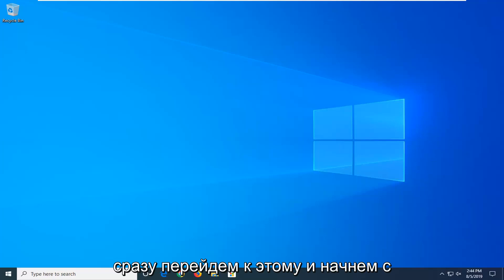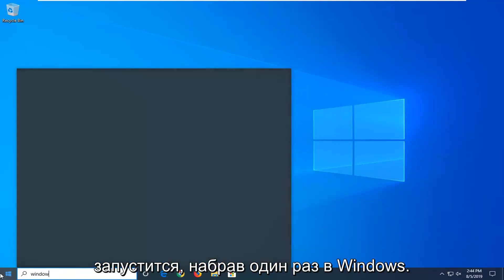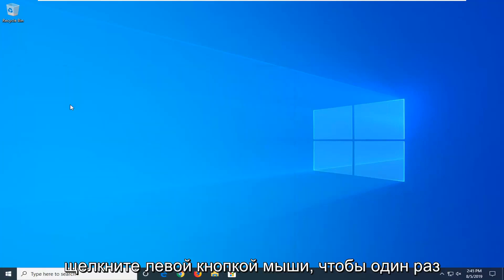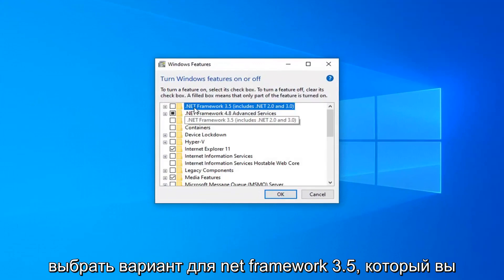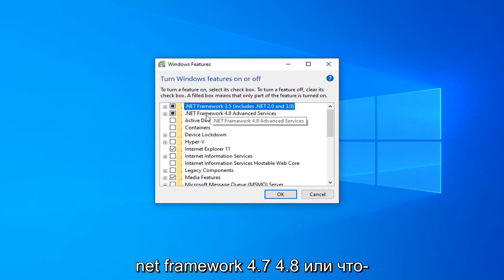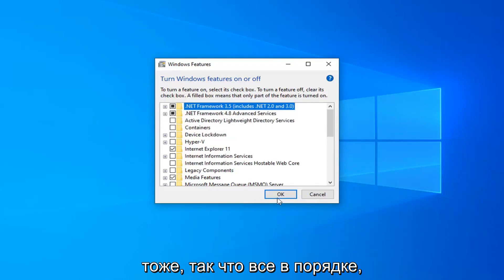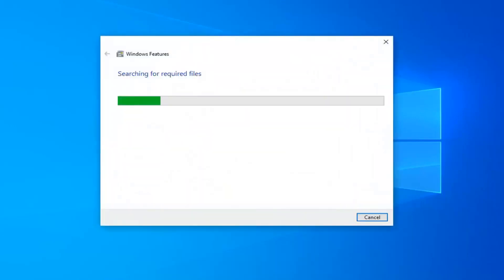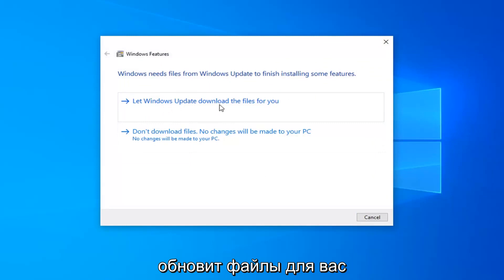Как решить необработанное исключение произошла ошибка в Windows 10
Как исправить ошибку «Необработанное исключение в вашем приложении» в Windows 10/8/7 [Учебное пособие]

Необработанное исключение произошло в компоненте вашего приложения. Если вы нажмете «Продолжить», приложение проигнорирует эту ошибку и попытается продолжить. В позиции X нет строки.

Показанная команда:
 sfc / scannow

Ошибка «Произошло необработанное исключение в вашем приложении» обычно появляется в окне Microsoft .NET Framework и часто появляется при запуске компьютера.

Исключения можно рассматривать как известную форму ошибки, на устранение которой запрограммирована операционная система. Другими словами, ОС - в данном случае Windows - знает об этой проблеме и заранее знает способы ее решения.

К сожалению, могут быть некоторые исключения, с которыми Windows не справляется. Именно эти сценарии известны как ошибки необработанных исключений. Это потому, что Windows не знает, как обрабатывать исключение. Однако и эти ошибки можно легко исправить, хотя единственная загвоздка заключается в том, что может пройти некоторое время, прежде чем вы снова вернетесь в нужное русло.